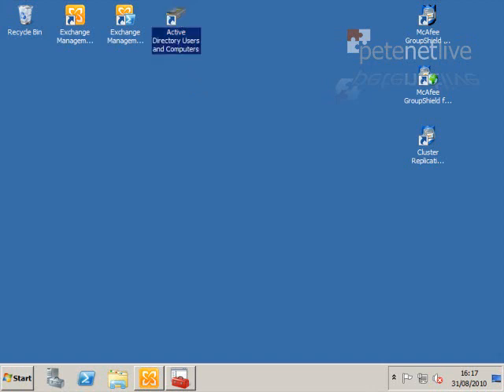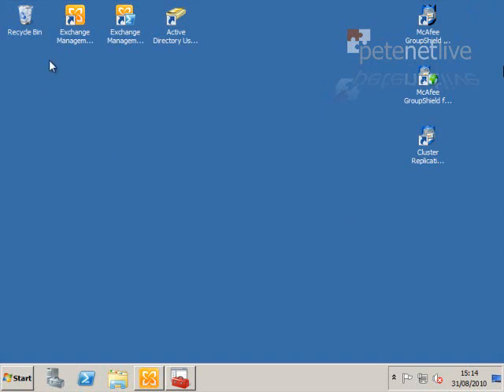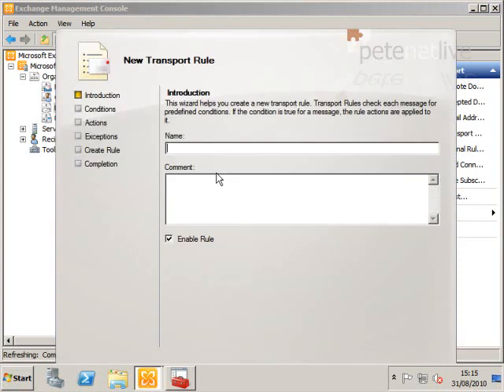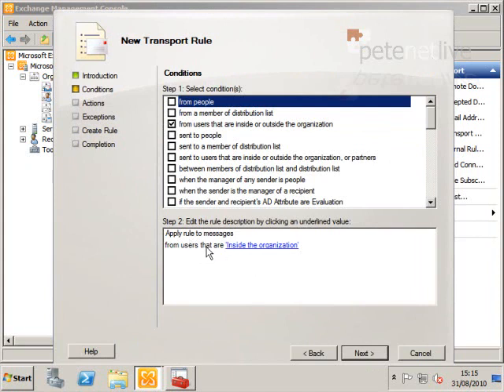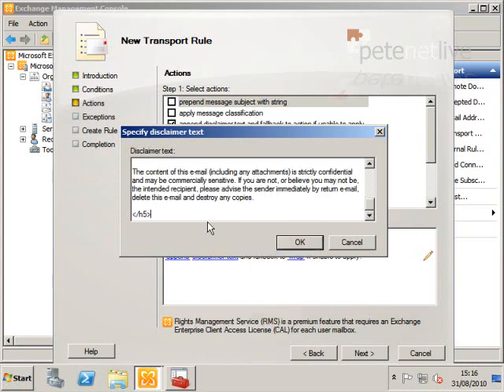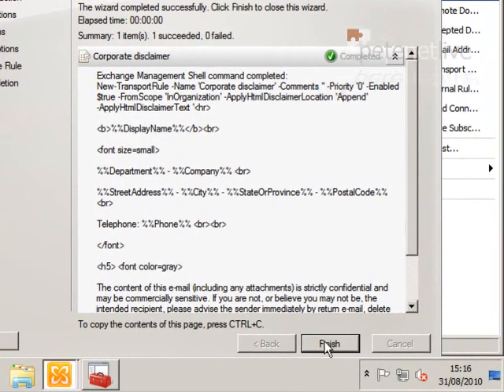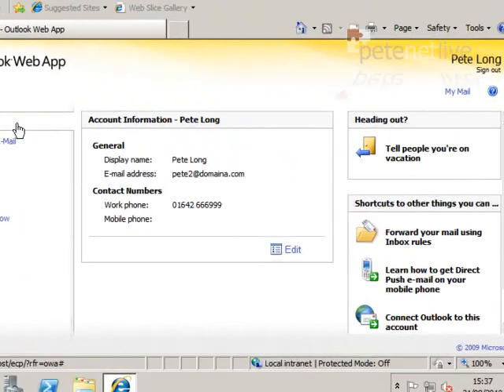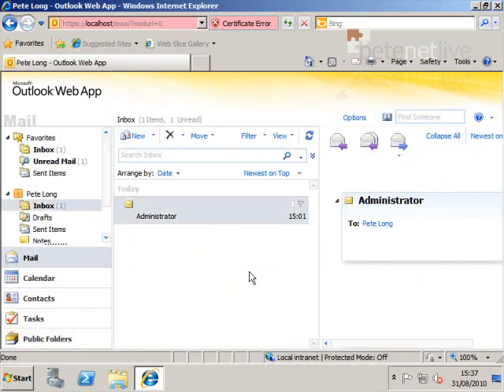Exchange 2010 Adding Disclaimers